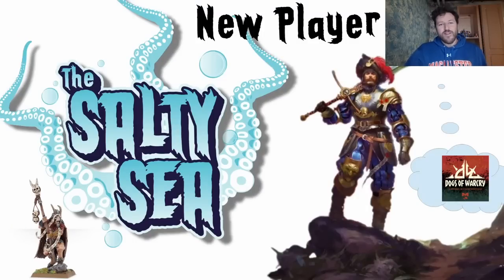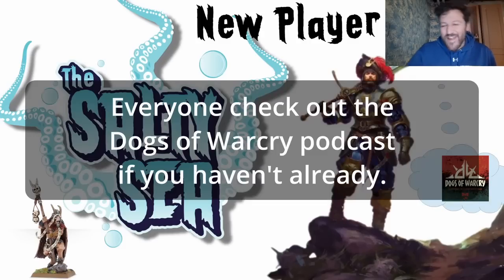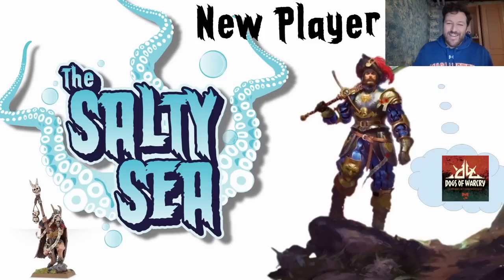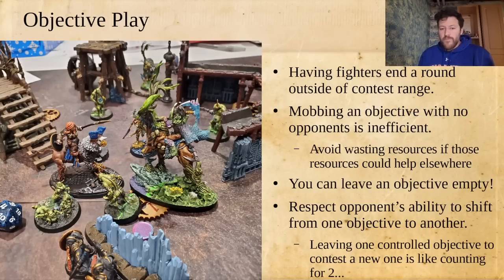New Player Tactics - With Dogs of Warcry Eric!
Check out the Dogs of Warcry podcast wherever you get your pods.

00:00 Objective Play
15:17 Target Priority
28:15 Sequencing
44:30 Positioning
1:02:55 Deployment
1:19:00 Listbuilding